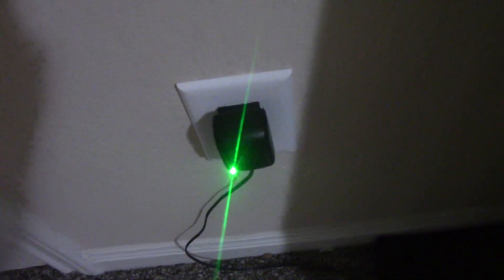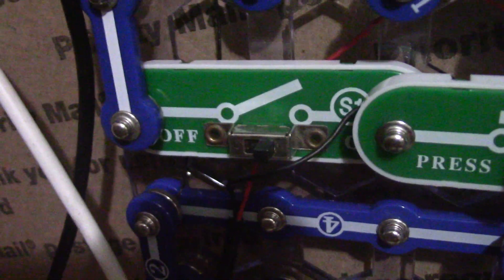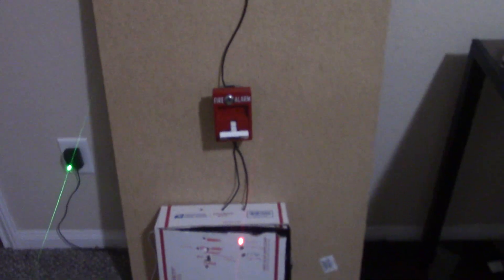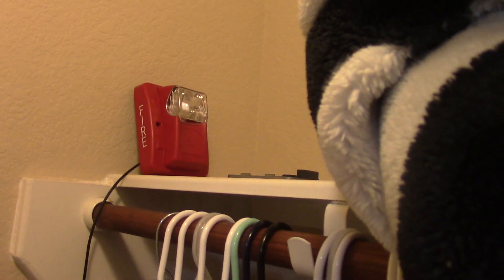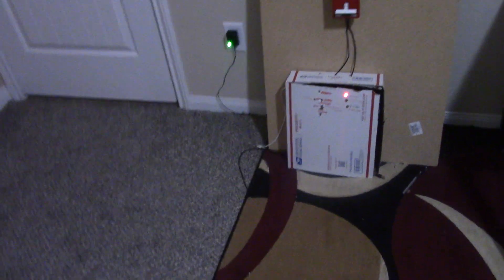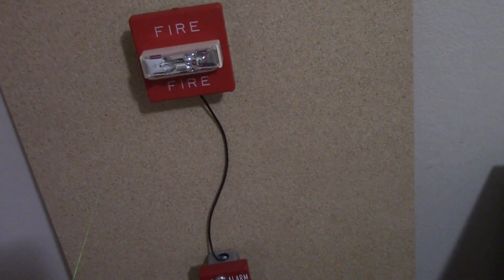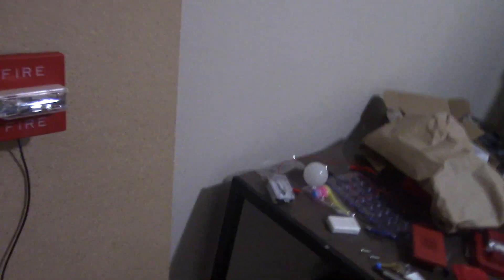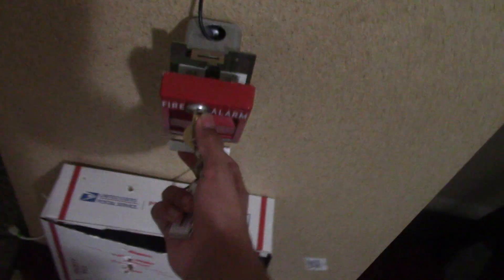System test 36 strobe only test and a few changes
I'm sorry I didn't have time to edit this video while it needed to be edited. That's why there's no intro. Also, this was recorded on the night of 2/2/2024.